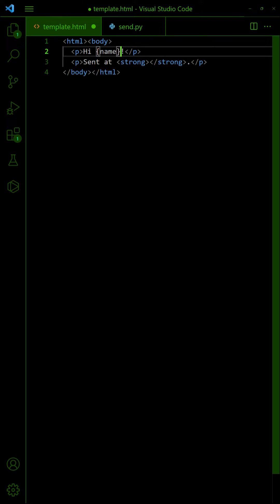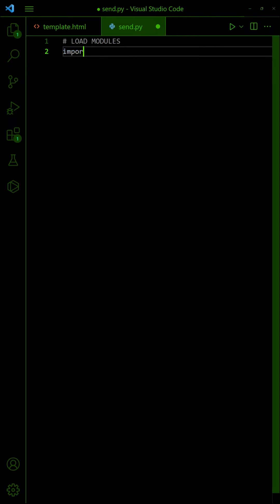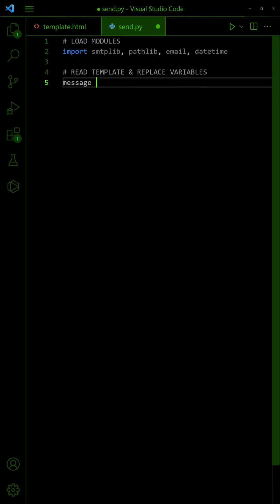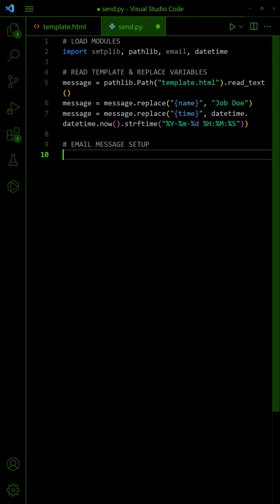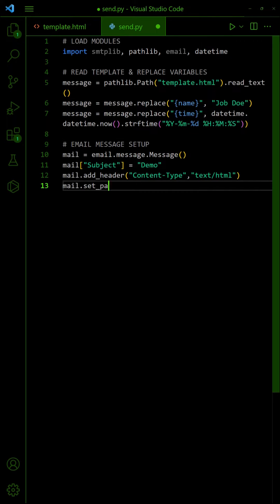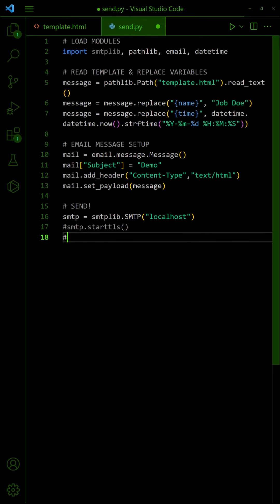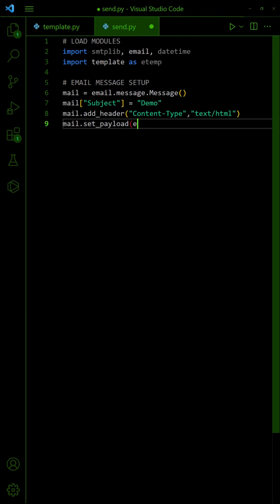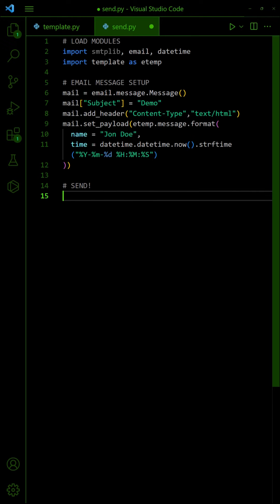3 Ways To Send Email With HTML Template In Python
How to send email with HTML template in Python.

== CHAPTERS ==
0:05 String Replace
1:15 String Format
2:17 Jinja Template